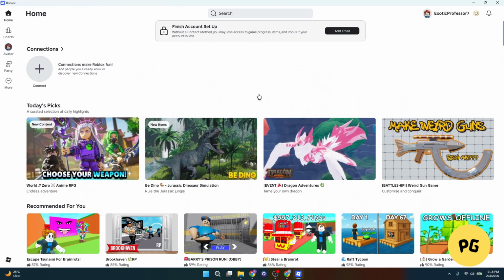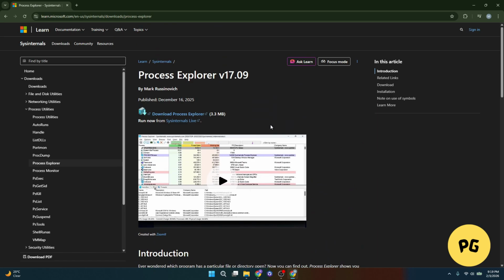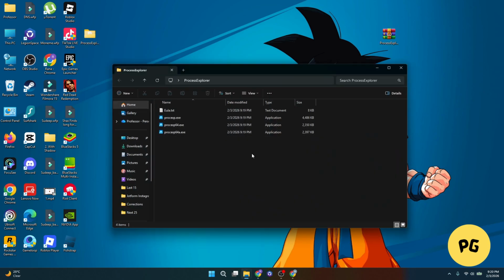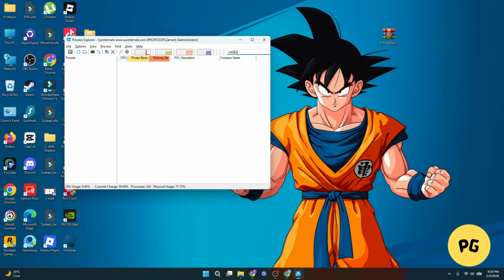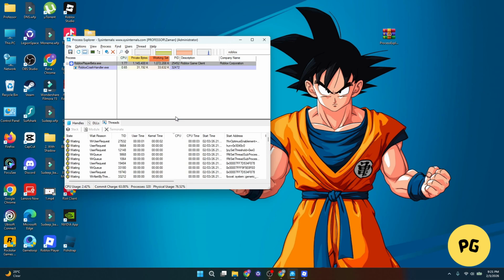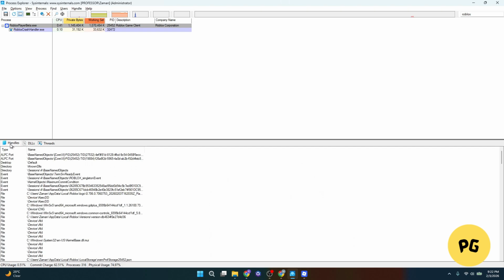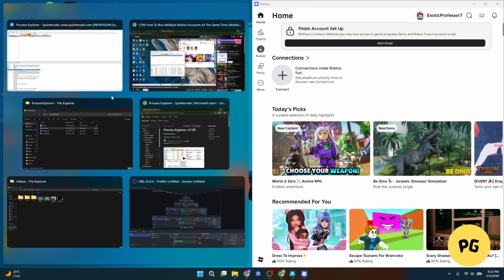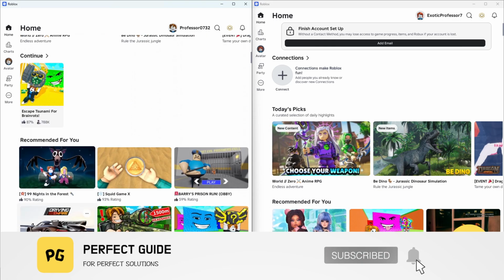How To Run Multiple Roblox Accounts At The Same Time (NEW WORKING METHOD)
How To Run Multiple Roblox Accounts At The Same Time
How To Run Two Roblox Accounts At The Same Time
How To Use Multiple Roblox Accounts At The Same Time